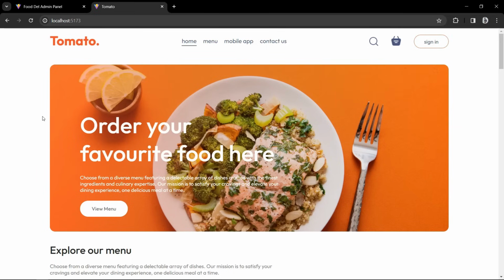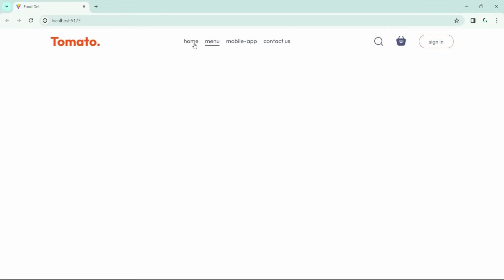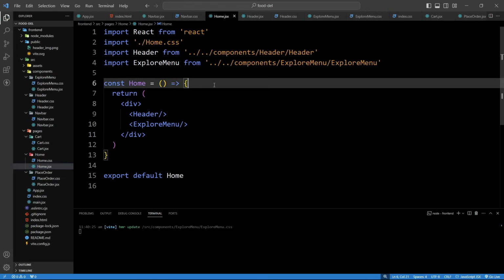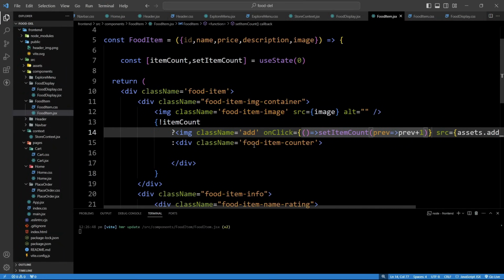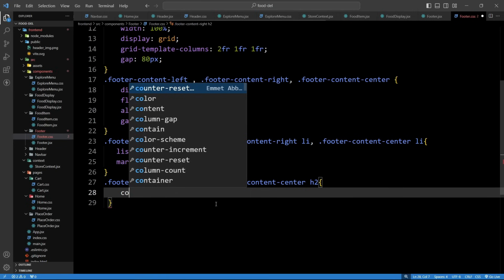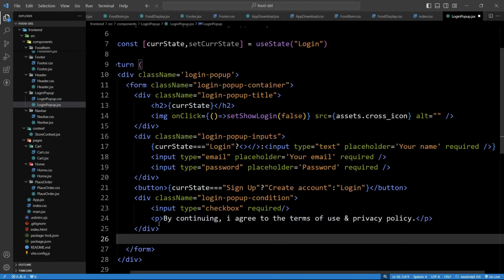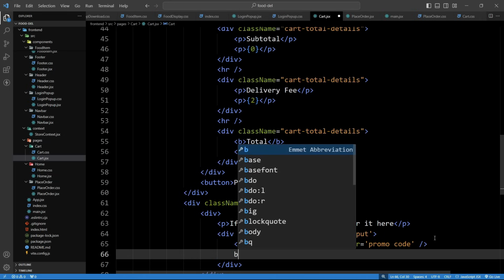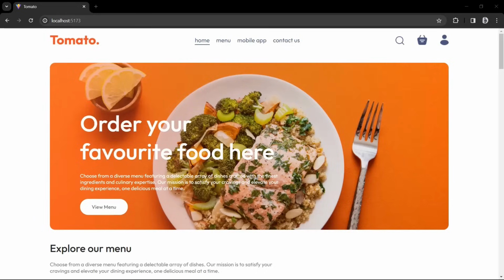How To Create Complete Food Delivery App Using React JS Step By Step Tutorial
Build Complete Food Ordering Website / Web App using React JS | Full Stack React JS project for students

- Beginner + Advance + ES6 + Notes
- 30 Project With Source Code
- React Beginner course with project
- Course Completion certificate
- Chat Support

In this single tutorial you will learn to build a food ordering website / app step by step using React JS. In this React JS project we will create the Home page to display the menu and food items, then cart page and order page. Then we will make the Sign In / Sign Up popup.

In the next part we will make the back-end and admin panel of this food delivery website / web app. We will make the project full stack with the help of MongoDB, Express, React and Node JS.

Timestamp:

00:00 Project Overview
06:39 React Project Setup
11:53 Create navigation bar
30:55 Create Pages
33:47 Setup React Router
37:13 Create Website Header
46:17 Create Menu Items
01:02:42 Create Food List component
01:45:39 Create Footer
01:58:50 Create Add Download component
02:04:38 Make the website responsive
02:15:03 Create Sign in / Sign up Component
02:35:34 Create Cart Page
03:09:42 Create Place order page